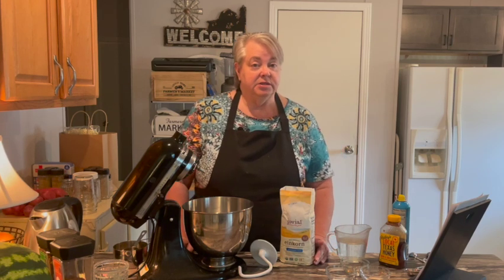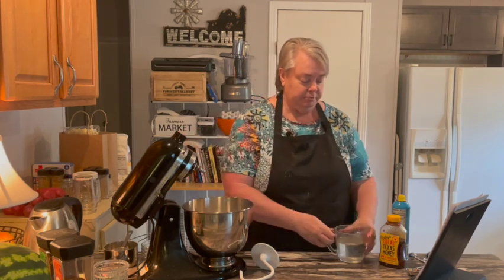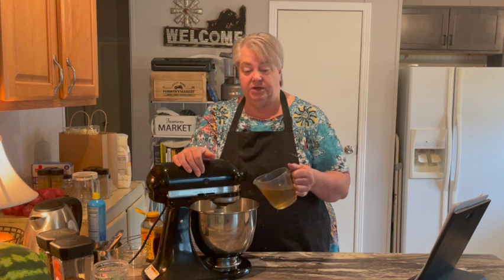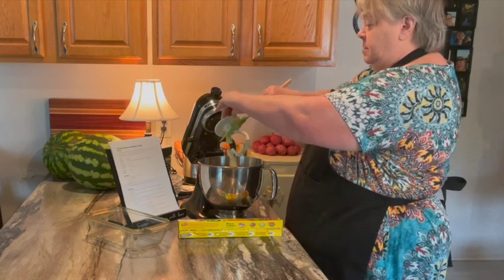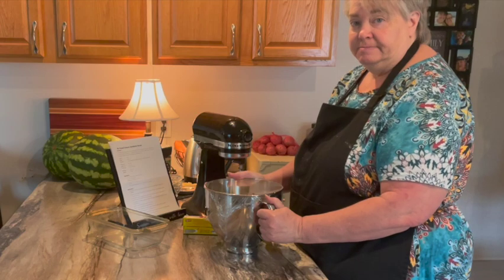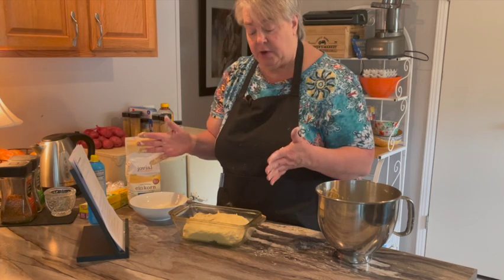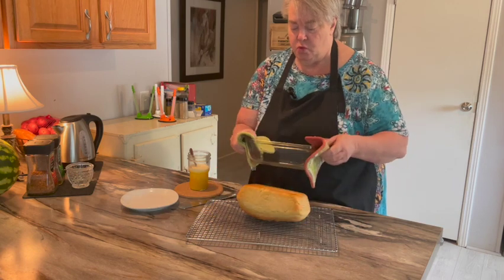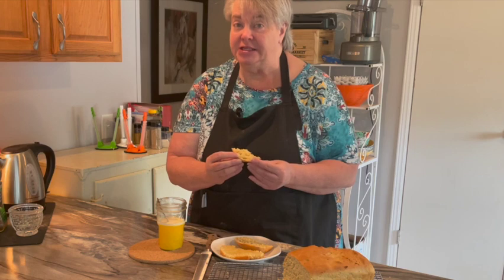Making Einkorn Bread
Making bread is easy and rewarding. There is nothing more "homey" than fresh bread right out of the oven topped with a little real butter.  Letting the mixer do all the work is a bonus. Give it a try!

"Winds of the Canyon" by Will Harrison